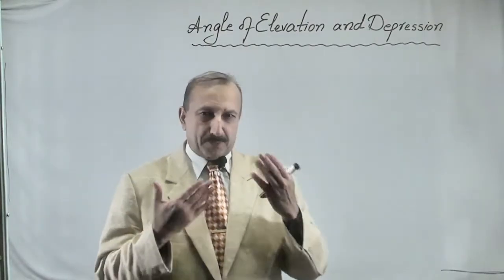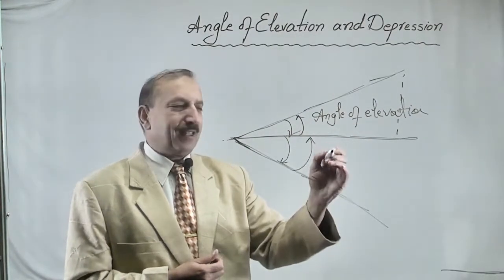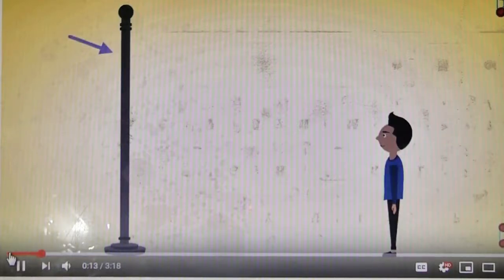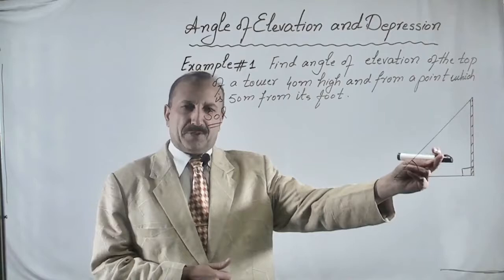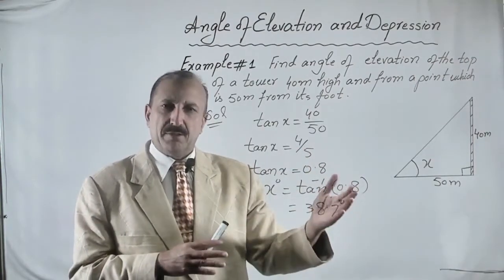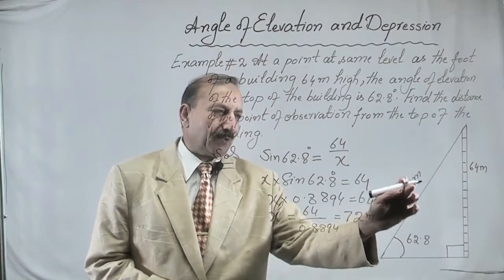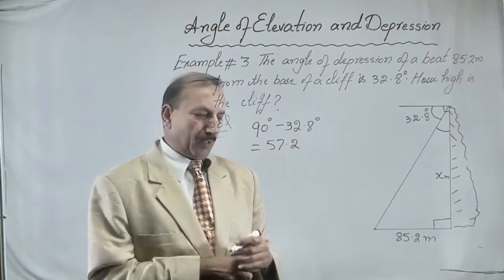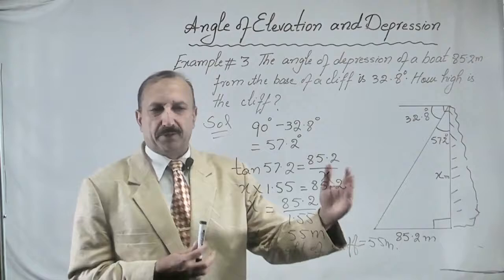Angle of elevation and depression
trignometry part 3